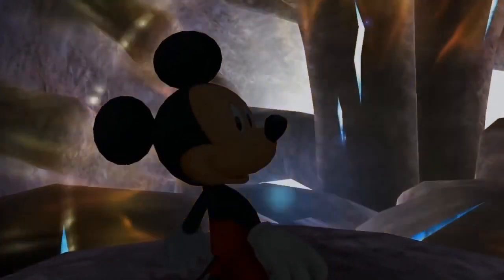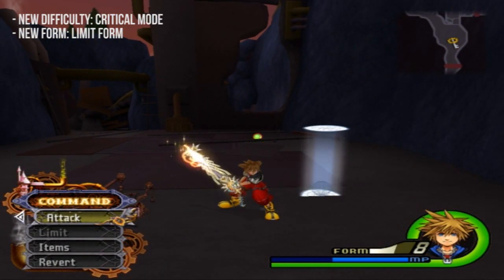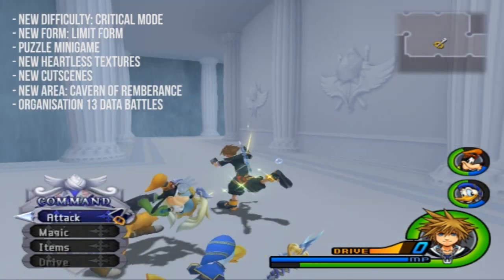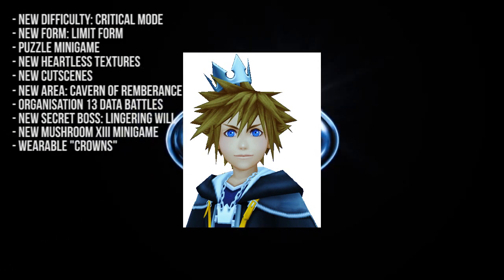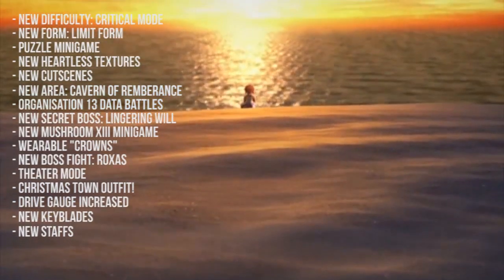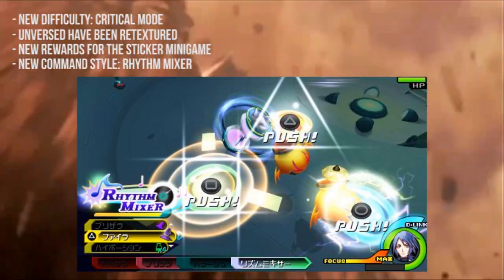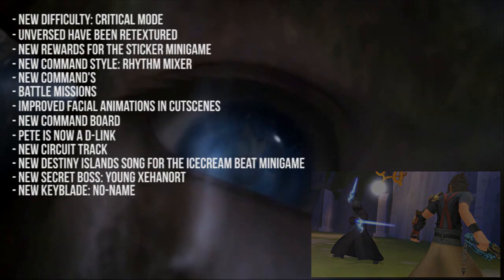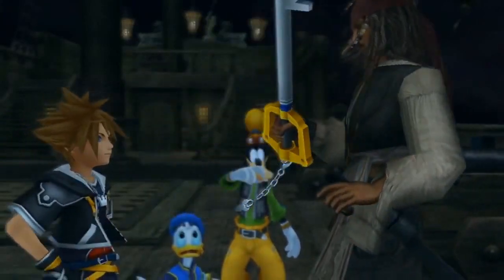A Complete Guide to Kingdom Hearts HD 2.5 Remix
After a few days finally my Complete Guide to 2.5 is done!
In this guide I'll be covering:
All of the Kingdom Hearts 2 Final Mix features
All of the Kingdom Hearts Birth by Sleep Final Mix features
Extra 2.5 Information

Hopefully you guys find this helpful and it would mean a lot if you could give this video a like :)

- PSN: Im_Vitality
- WoW: Vitality, Server: Aman-Thul Alliance
- Steam: imcynical
- Minecraft: Cynnnical